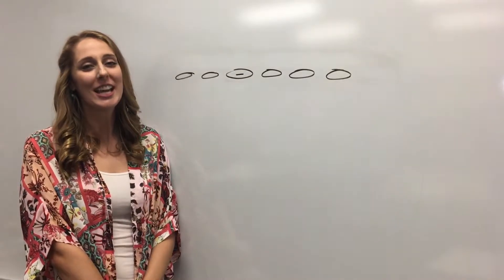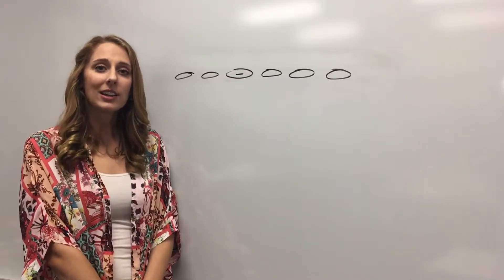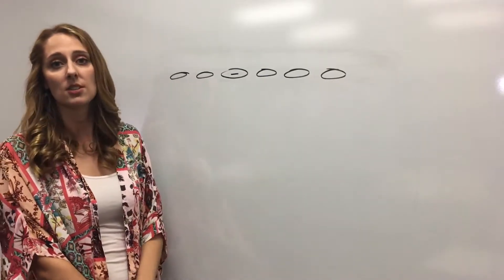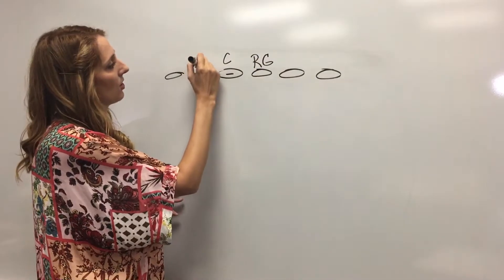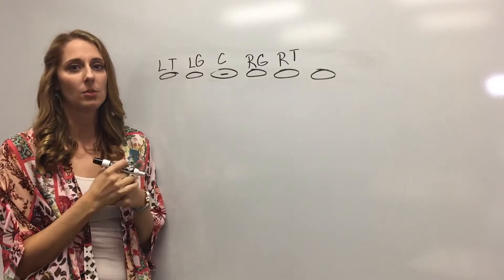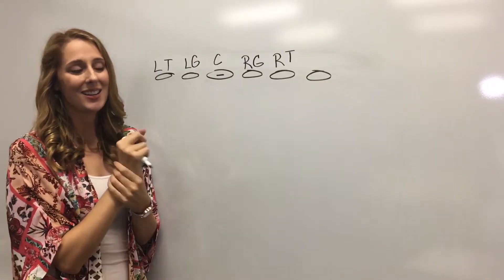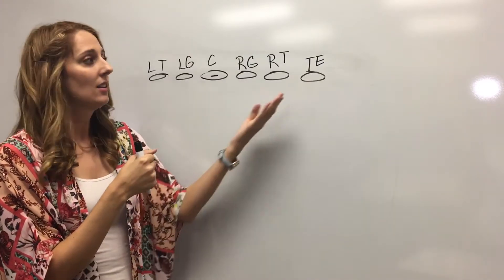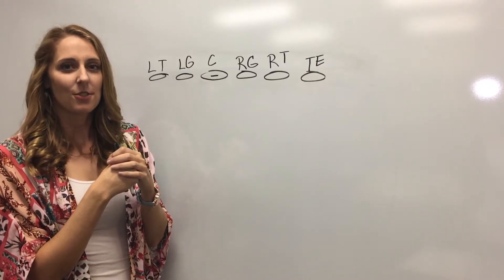No Huddle Episode 1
Chicks Chalk Talk's first episode tackles the positions of the Offensive Line.